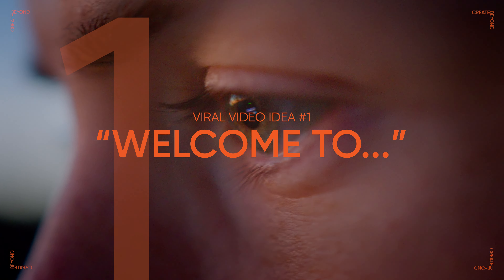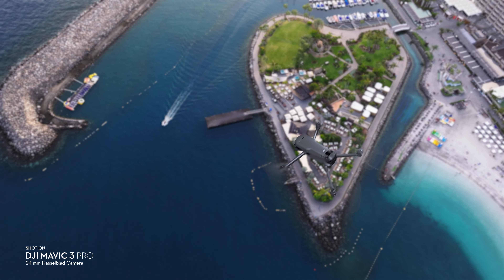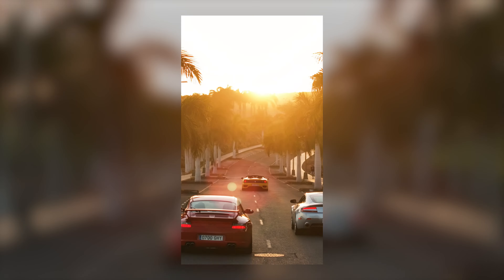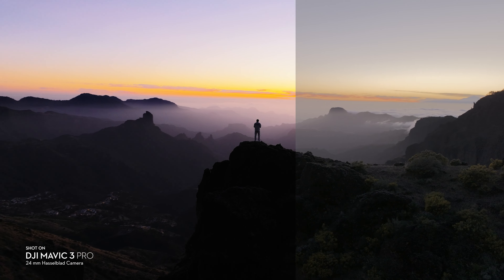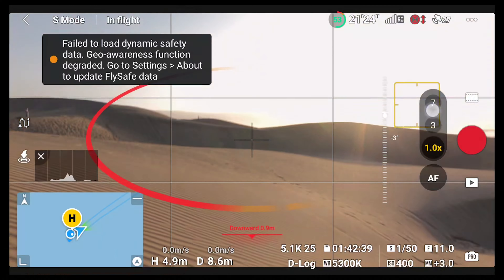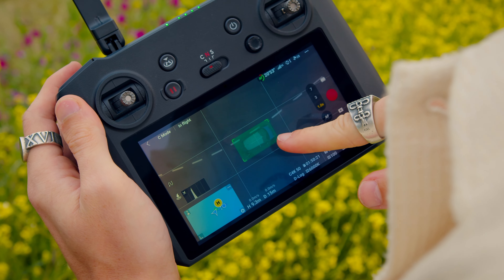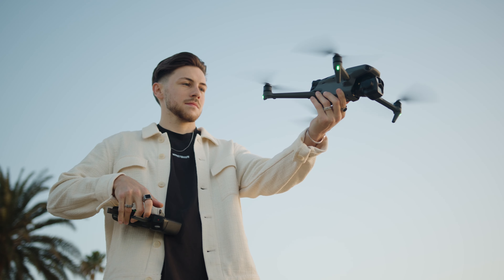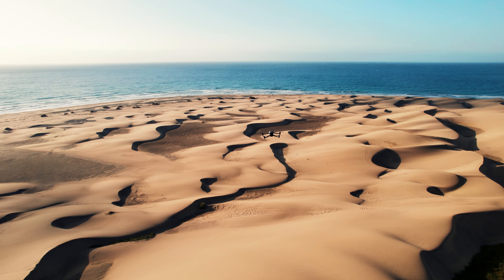DJI – Mavic 3 Pro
Production: Matthias Dangl
Client: DJI
Edit & 1. Drone pilot: Matthias Dangl
DoP & 2. Drone pilot: Dylan Cottrell
Grading: Dave Kaufmann